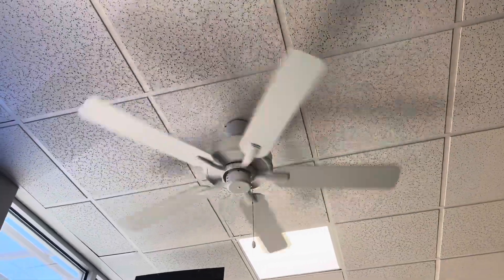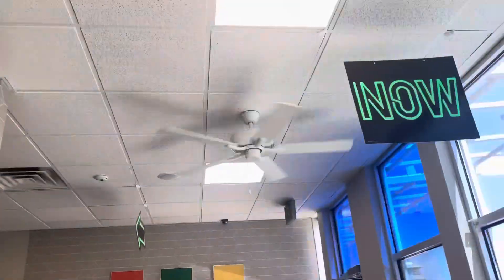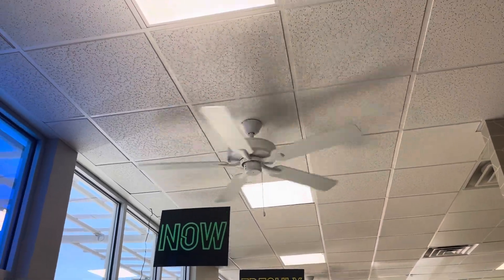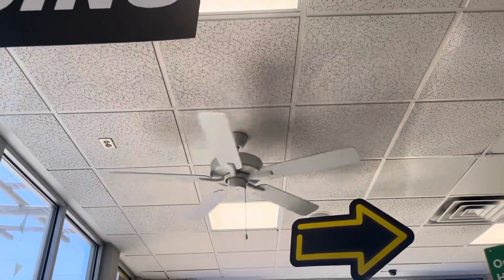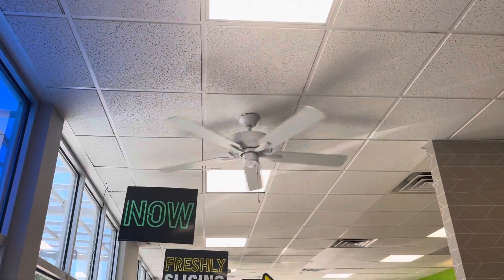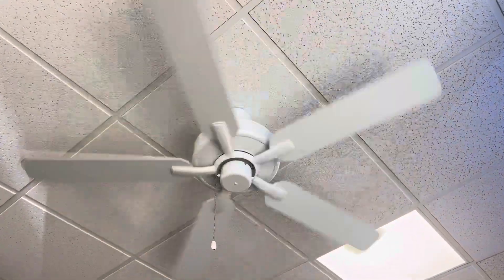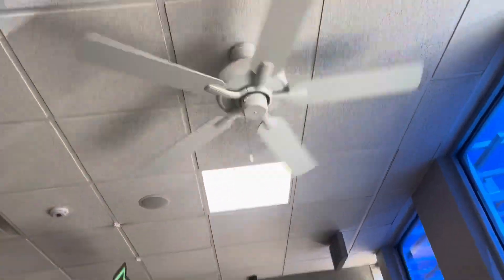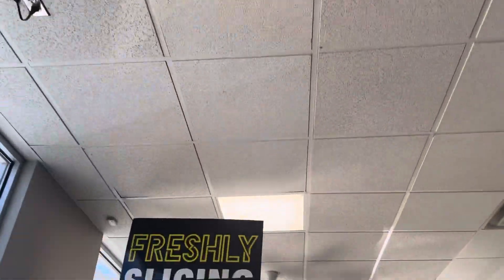52” Kichler Basic Ceiling Fans At Subway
This Subway recently got remodeled and the ceiling fans got replaced. The old ones were Kichler Sterling Manor ceiling fans. They are very common appearances at Subways around US and Canada. The others are Regency MX Excels. These replacements are actually really cool!